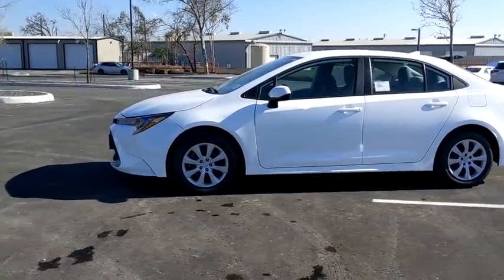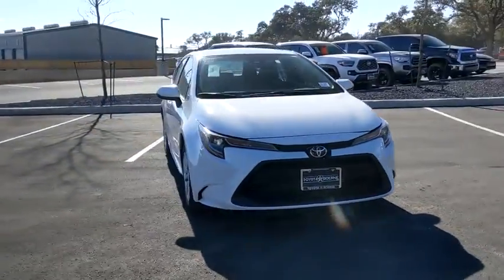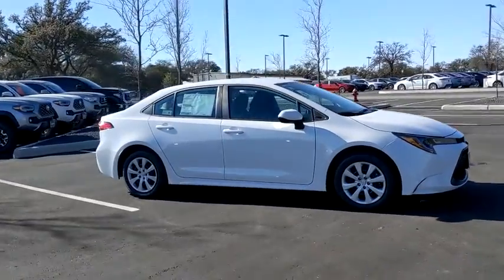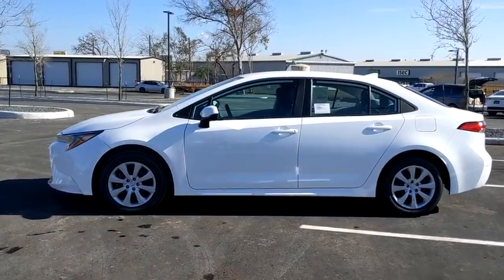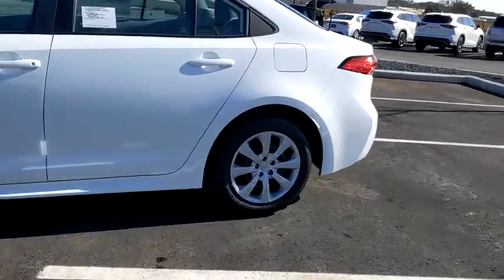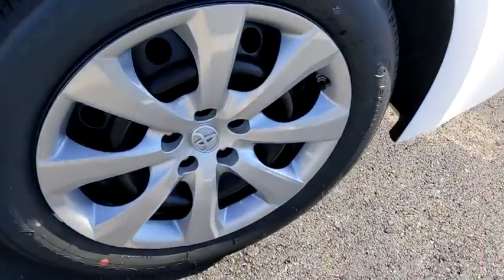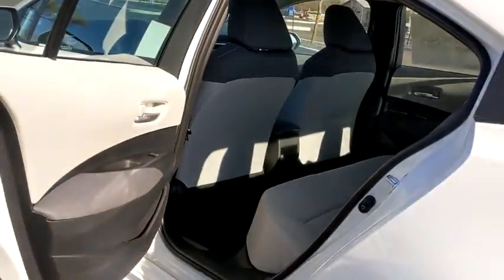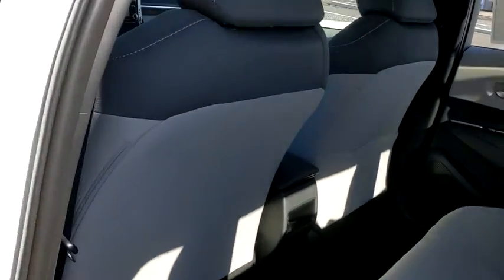2021 Toyota Corolla San Antonio, Austin, Boerne, New Braunfels, Kerrville, TX 1211060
New 2021 Toyota Corolla available in Boerne, Texas at Toyota of Boerne. Servicing the San Antonio, Austin, New Braunfels, Kerrville, TX area.

31205 Interstate 10 Frontage Rd

White 2021 Toyota Corolla LE FWD CVT 1.8L I4 DOHC 16VbrbrDisclaimer: New vehicle pricing includes all offers and incentives. Tax, Title, Tags and Dealer doc fee $150.00 not included in vehicle prices shown and must be paid by the purchaser. While great effort is made to ensure the accuracy of the information on this site, errors do occur so please verify information with a customer service rep. Offers expire November 2,2020. Manufacturers Rebate subject to residency restrictions. Any customer not meeting the residency restrictions will receive a dealer discount in the same amount of the manufacturers rebate. Recent Arrival! 30/38 City/Highway MPG Price includes: $1000 - TMS Customer Cash - Gulf. Exp. 01/04/2021
Wheels: 16 Wide Vent Steel,Premium Fabric Seat Trim,Radio: Audio,4-Wheel Disc Brakes,6 Speakers,Air Conditioning,Electronic Stability Control,Front Bucket Seats,Front Center Armrest,Tachometer,ABS brakes,AM/FM radio,Automatic temperature control,Brake assist,Bumpers: body-color,Delay-off headlights,Driver door bin,Driver vanity mirror,Dual front impact airbags,Dual front side impact airbags,Front anti-roll bar,Front reading lights,Front wheel independent suspension,Fully automatic headlights,Heated door mirrors,Illuminated entry,Knee airbag,Low tire pressure warning,Occupant sensing airbag,Outside temperature display,Overhead airbag,Panic alarm,Passenger door bin,Passenger vanity mirror,Power door mirrors,Power steering,Power windows,Radio data system,Rear anti-roll bar,Rear seat center armrest,Rear side impact airbag,Rear window defroster,Remote keyless entry,Security system,Speed control,Speed-sensing steering,Split folding rear seat,Steering wheel mounted audio controls,Telescoping steering wheel,Tilt steering wheel,Traction control,Trip computer,Variably intermittent wipers,Roadside assistance coverage: 24 months/ unlimited distance,Exterior Parking Camera Rear,Auto High-beam Headlights,Emergency communication system: Safety Connect with 3-year trial,Apple CarPlay/Android Auto